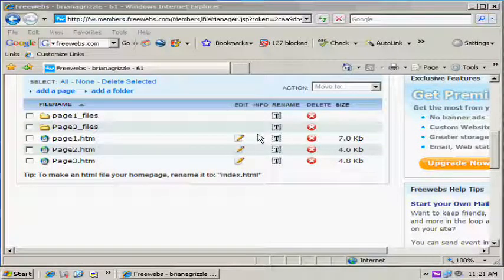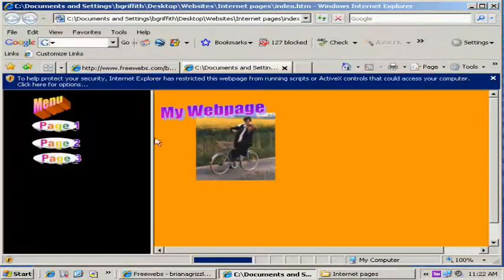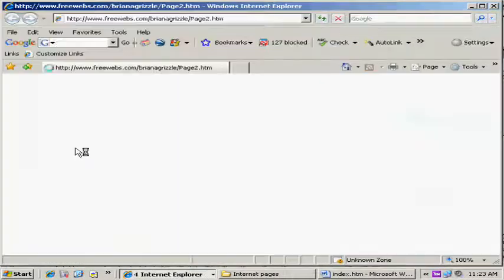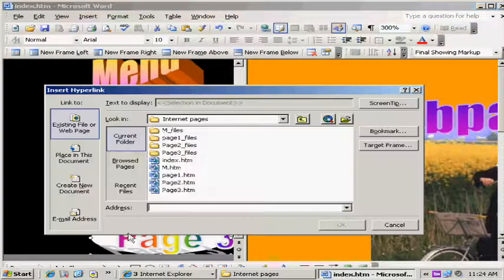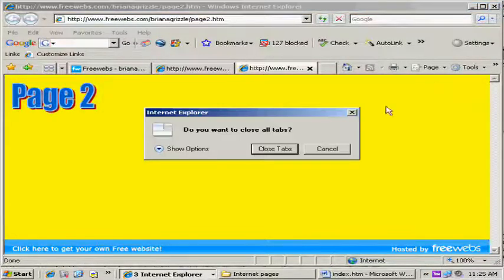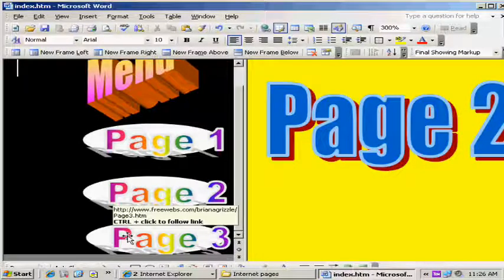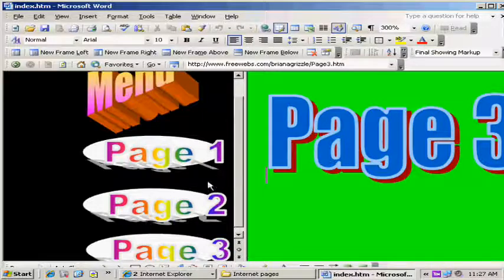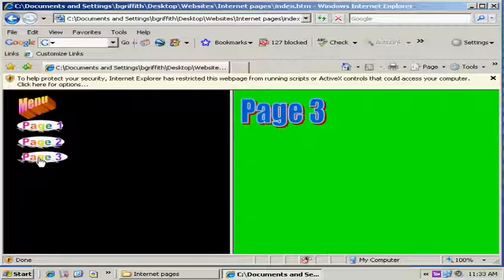Uploading with Freewebs part 4 Index, Frames and Hyperlinks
Making Webpages with Mocrosoft Word and Uploading with FreeWebs